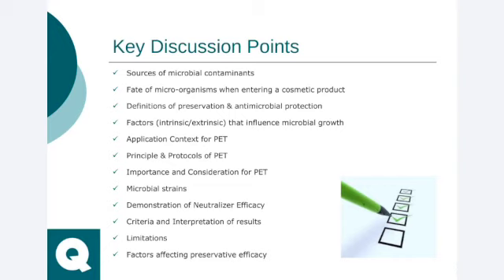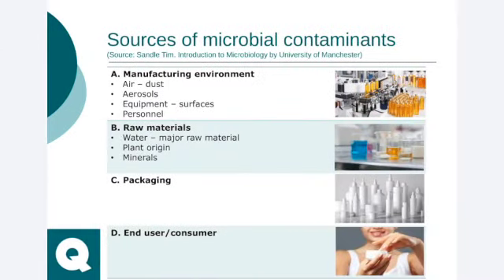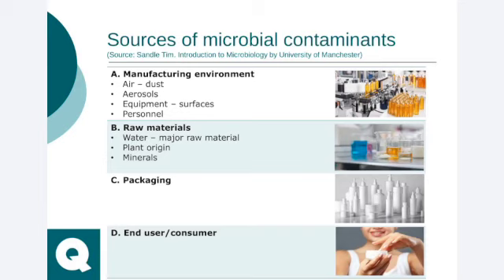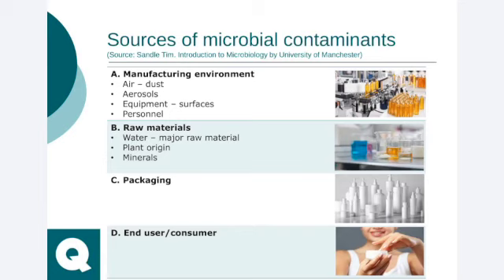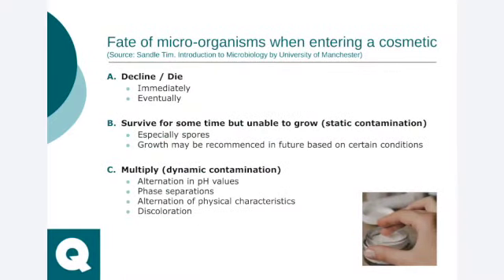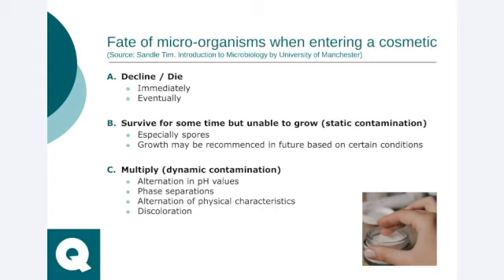5 Minute Preview: Antimicrobial PET - George Lagiopoulos, 8 February 2023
Head of the Microbiology Division of QACS Laboratories (Greece), Lagiopoulos explains the details of Antimicrobial PET.